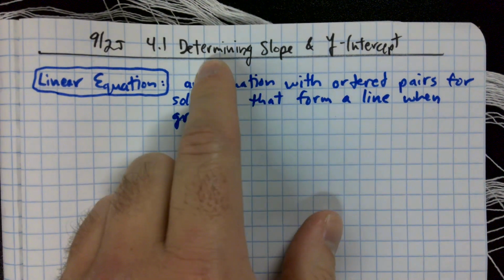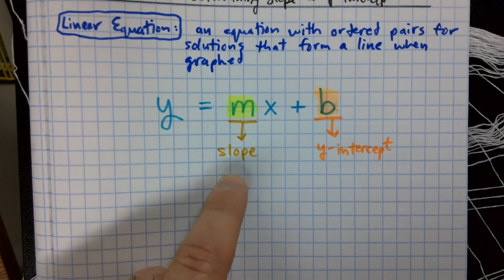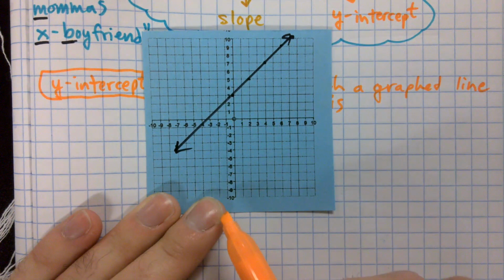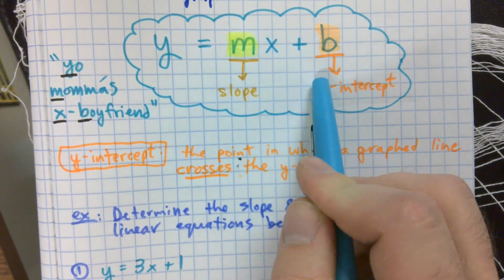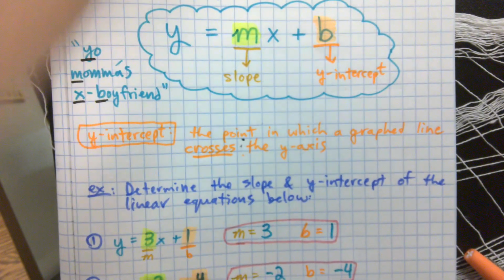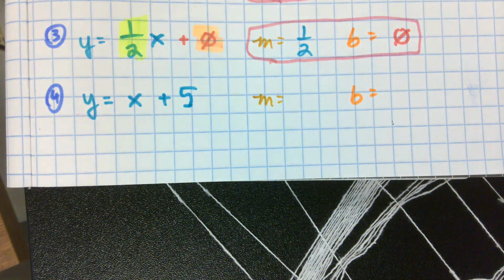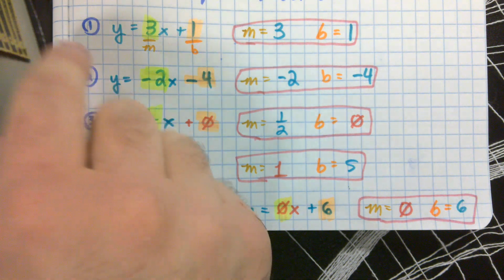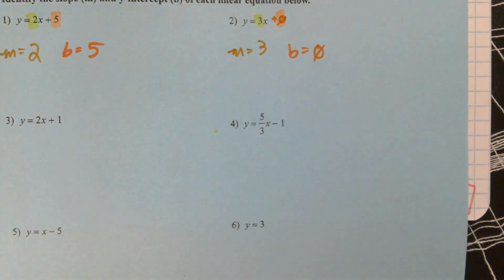4.1 Determining Slope & Y-Intercept